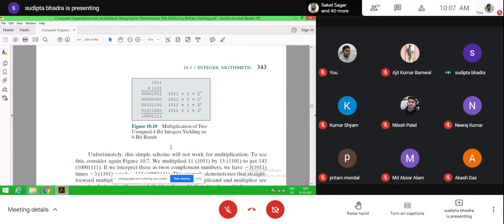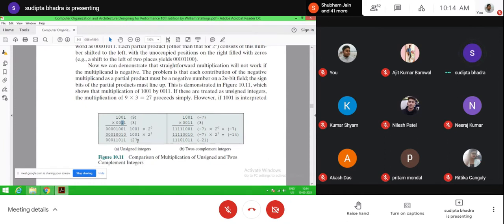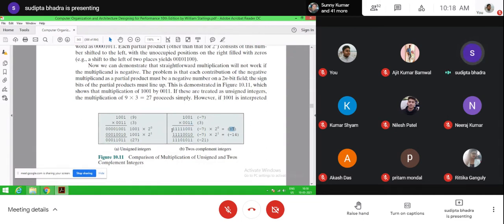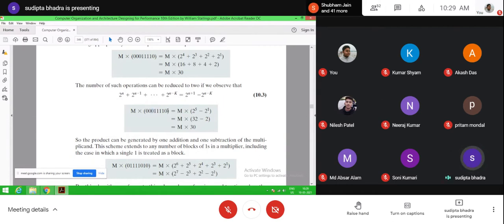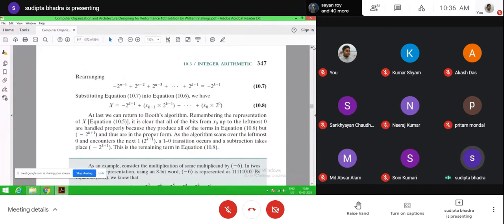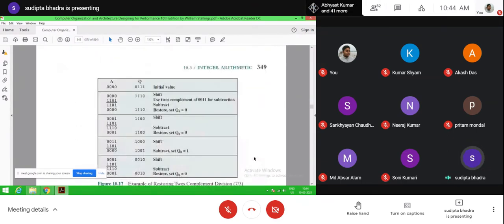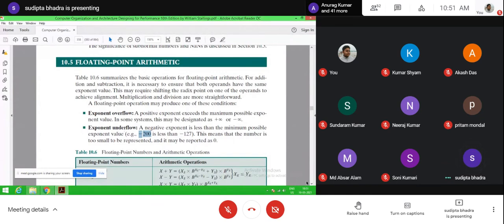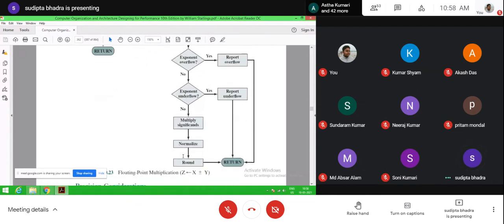Computer Organization and Architecture- Lecture on 10/05/21